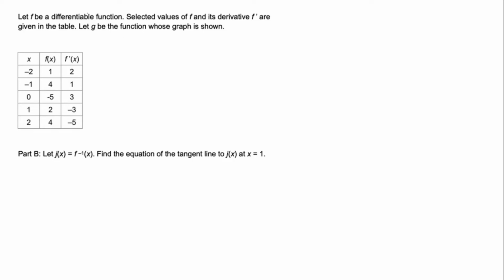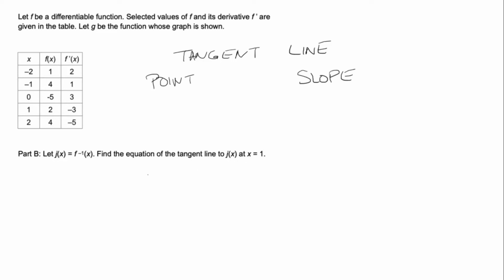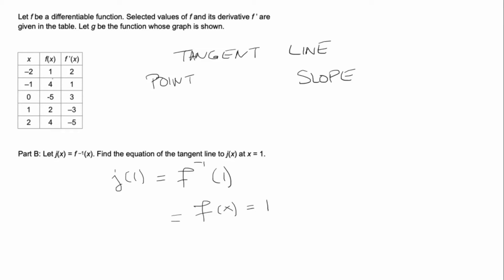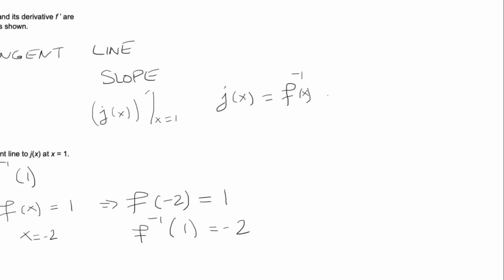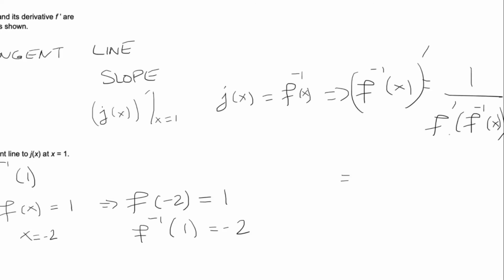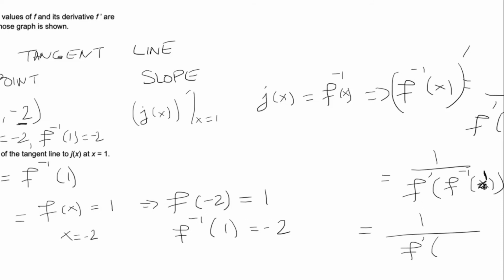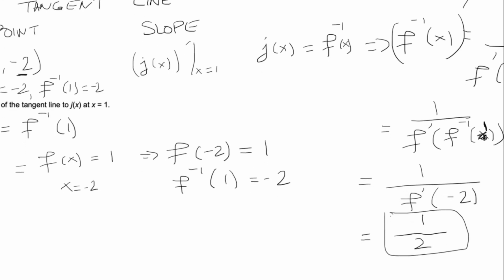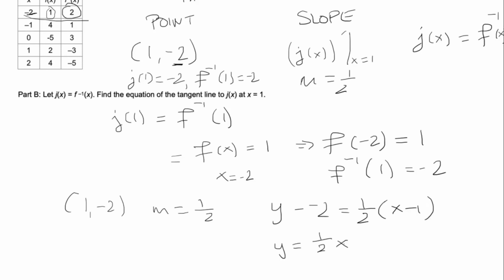Tangent Line of Inverse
In this video we find the tangent line for an inverse function using a table.